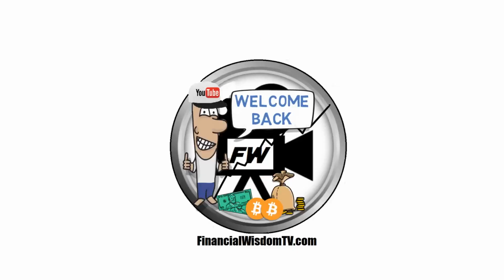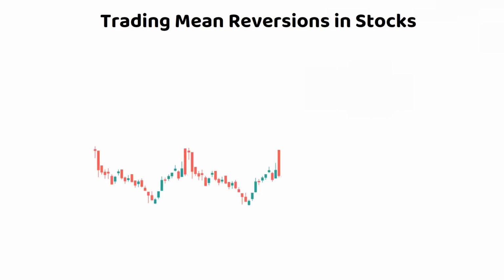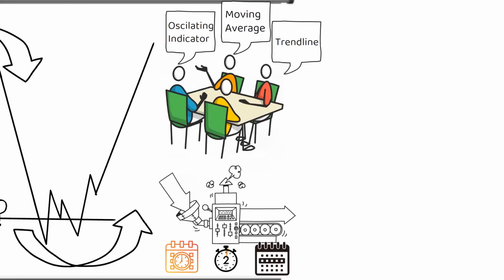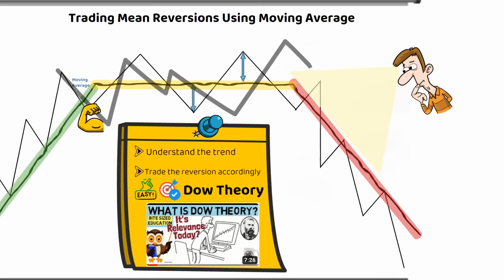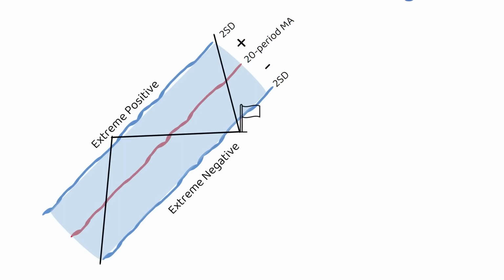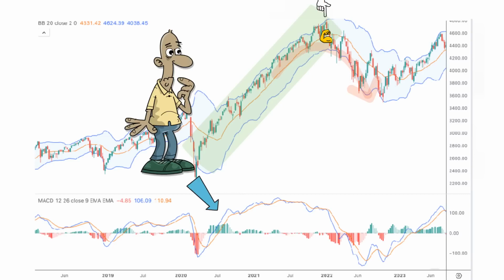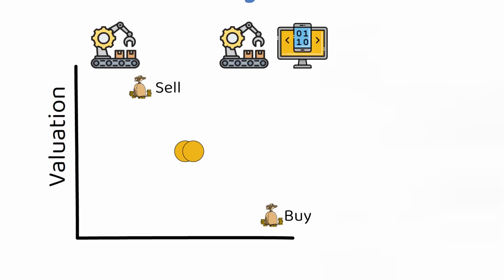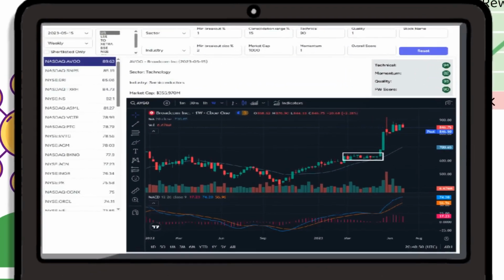How to Profit by Trading Against the Trend (Mean Reversion Strategy)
In this video, we explore the intriguing world of mean reversion trading. While my personal trading strategy focuses on trend continuation through breakouts, many traders find success by trading when prices deviate significantly from the average, a concept known as mean reversion.

Proper risk management is crucial for any trading strategy, but it becomes even more critical when trading against the trend. This video aims to provide valuable insights and considerations for those interested in mean reversion trading. Hopefully, it offers some food for thought and enhances your trading approach.